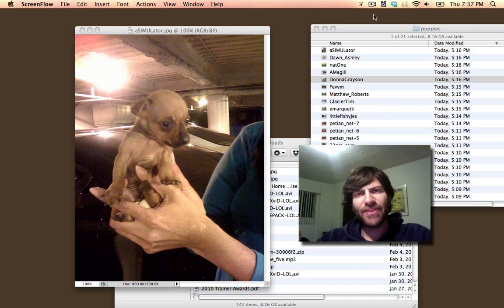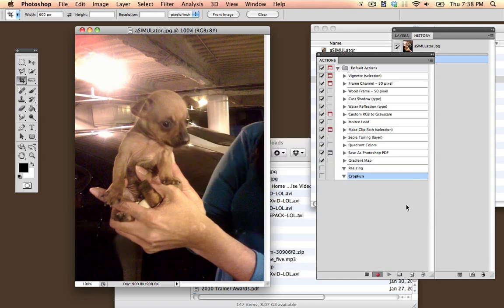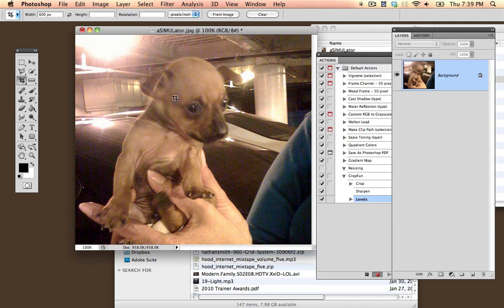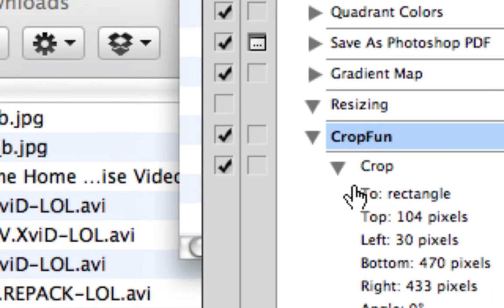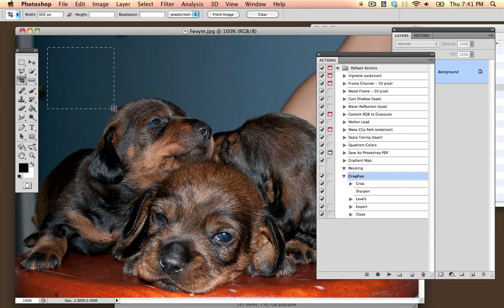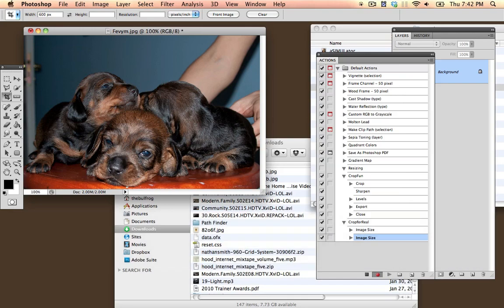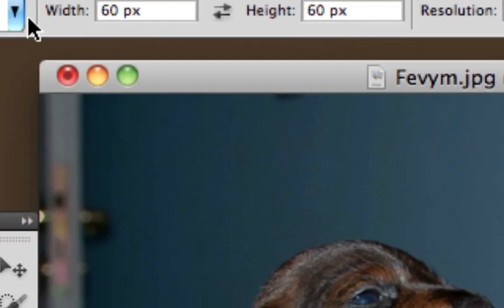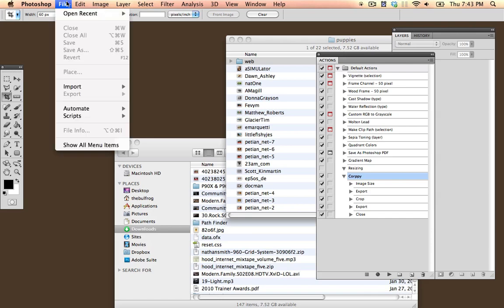Using Actions in Photoshop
How to automate monotonous tasks such as resizing 100's of images, saving out multiple images for the web, or do just about anything again and again, repeatedly. How to create a bunch of thumbnails without needing to go into each one individually.